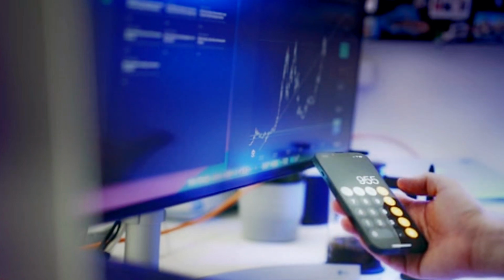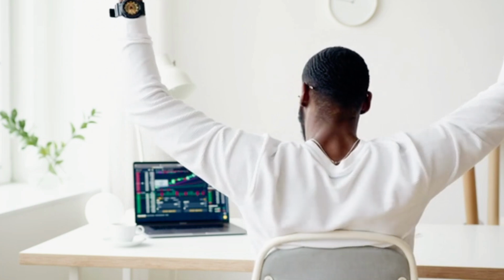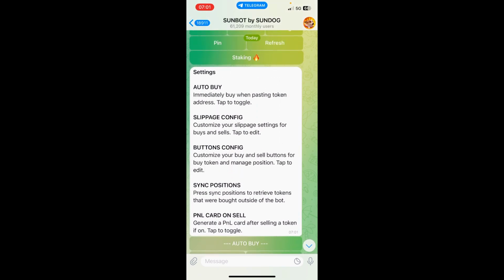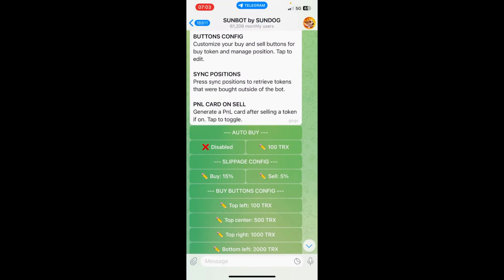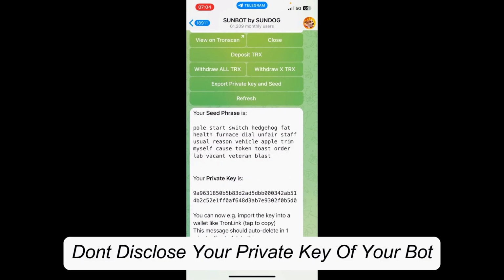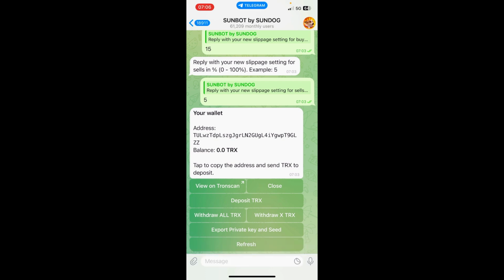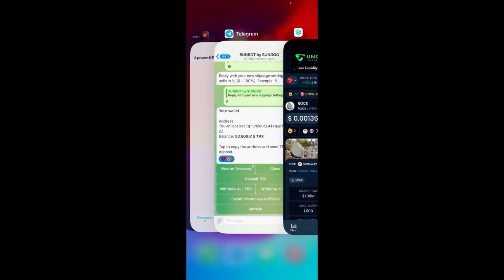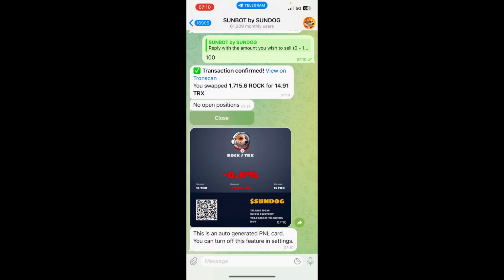Trading bots | How I trade faster on Tron using Sunbot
In this video you will know what Trading bots are, and How I trade faster on Tron using Sunbot. The step by step guide covers the following; 1. A detailed explanation of what trading bots are 2. How to set up trading bots 3. How to connect your Tronlink wallet to trading bot 4. How to buy and sell using Sunbot.
With this guide you will have all you need to become faster and smarter in trading on the Tron Network. Check below to find the link to register Sunbot.

Sunbot Link: Use this link to register.